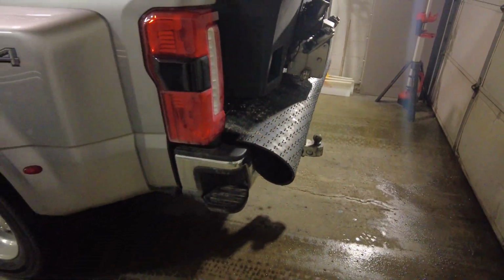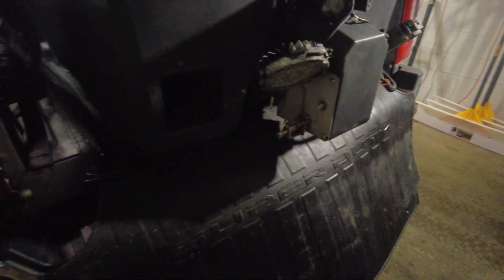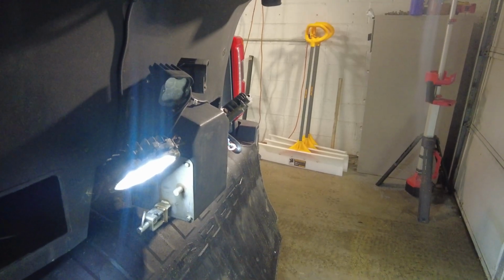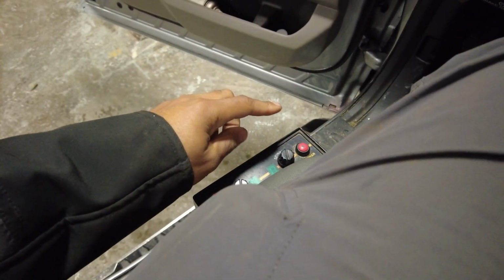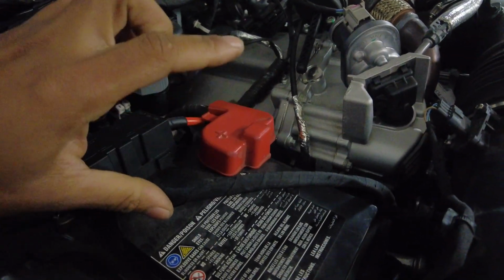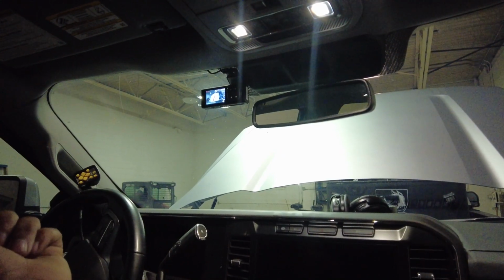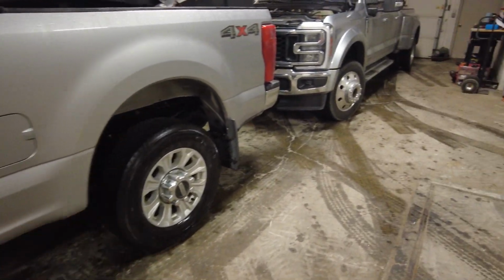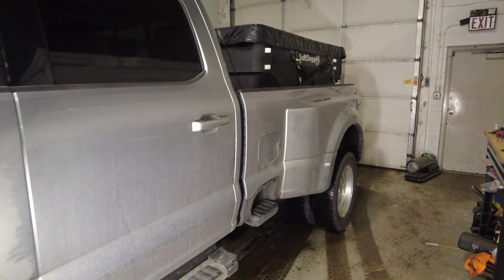How WE up-fit our Ford trucks for snow and ice management!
In my videos I talk about my experience owning my Ford F350 with the 7.3 GODZILLA V8. I also feature my 2019 F250 with the 6.2 L gas v8, And if you like diesel content we also feature 6.7 powerstoke content as well.